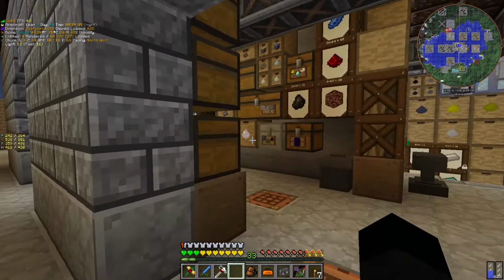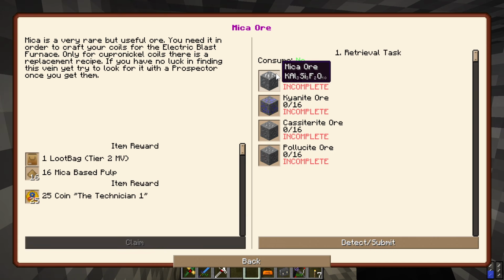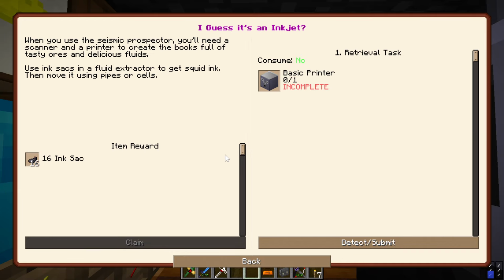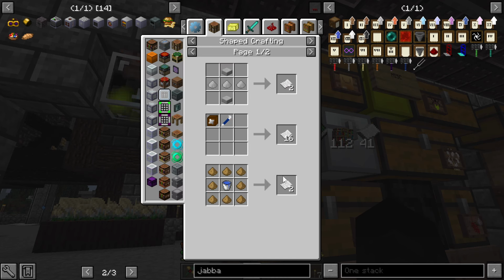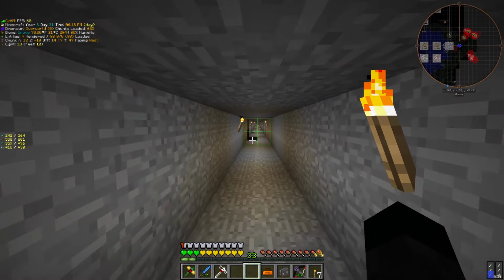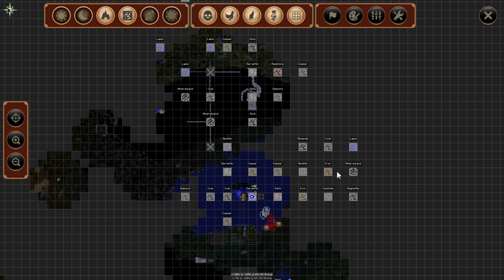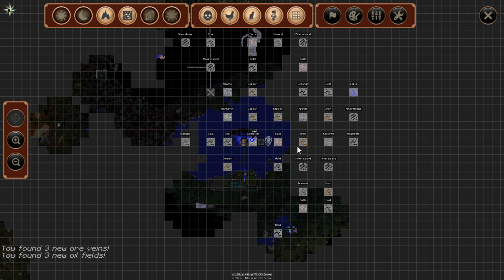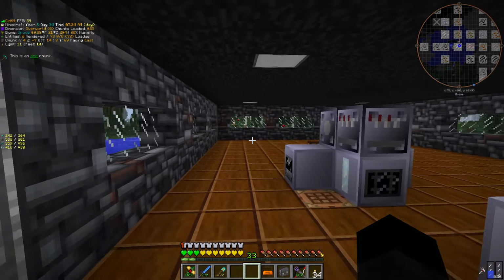GregTech - New Horizons - 83 - Boom Boom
The prospector is a Blast :)